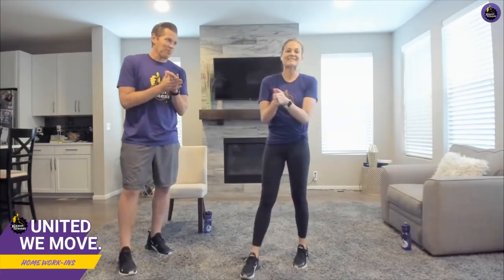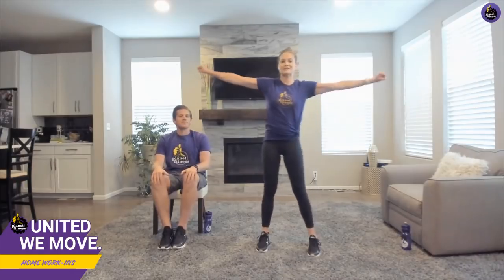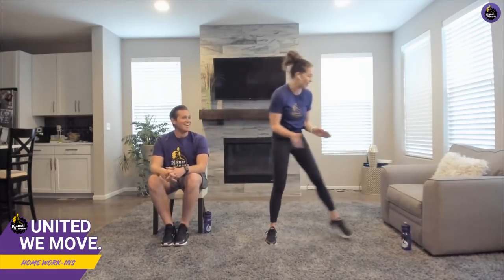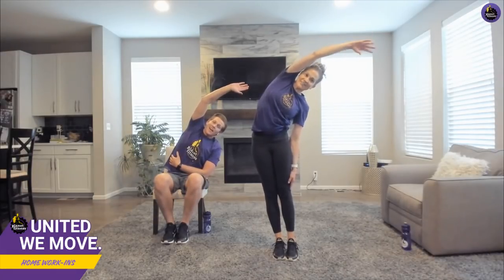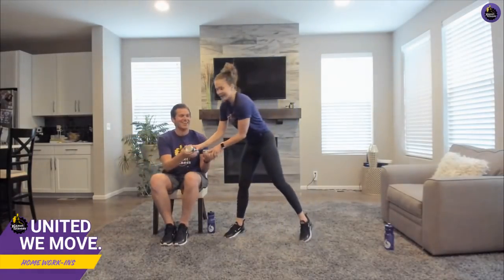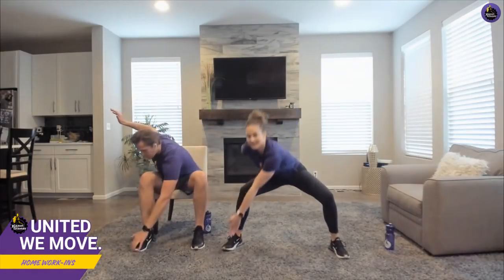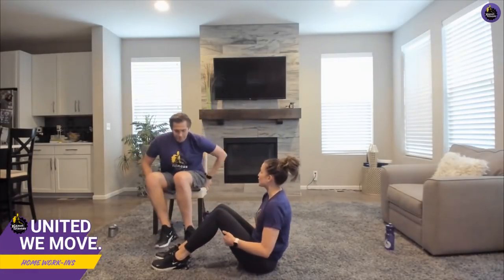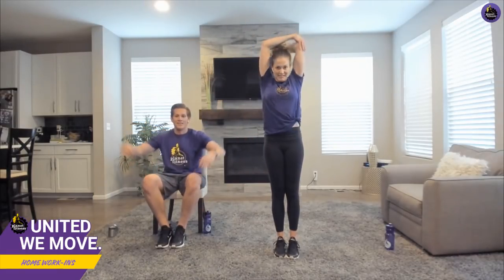This Home Work-In from Whitney & Adam is for EVERYONE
Who’s ready for another home workout!? This time, trainer Whitney and her husband, Adam, are leading you through a workout designed for everyone. Whether you’re standing up, or sitting down it’s time to get started – and don’t worry, there’s no equipment required for this one.

You know the drill, before we dive into the workout, we have to warm up. This time, we’re going to go through the warm up twice, just to be sure we’re all nice and loosened up. Our first circuit consists of workouts like marching in place and side bends, while the second circuit includes flutter kicks and crunches. Are you feelin’ the burn yet? Good, because then we’re going to cool things down and wrap things up.

With United We Move, Planet Fitness is bringing you Home Work-Ins DAILY on Facebook Live at 7pm ET. But don’t worry if you miss one – you can find all the Home Work-Ins on our YouTube page. Wanting more? Download the Planet Fitness app and get a TON of home workouts you can do anytime.